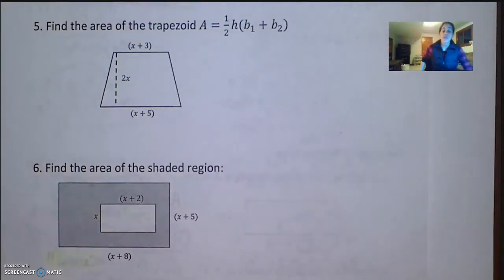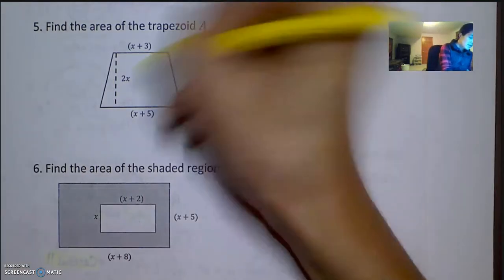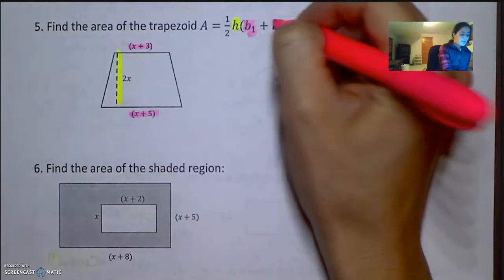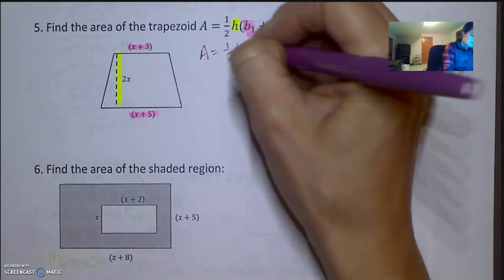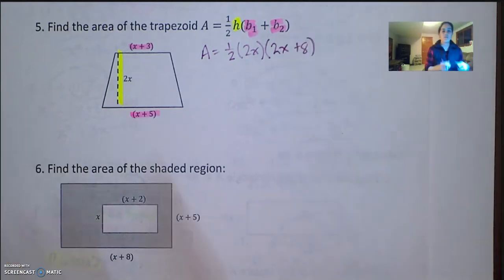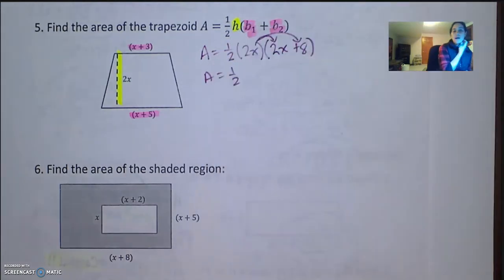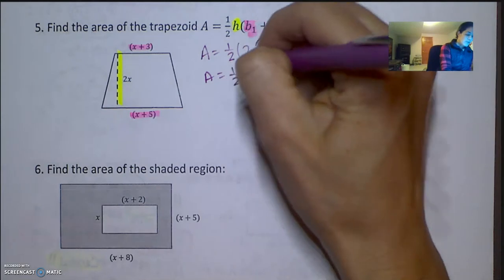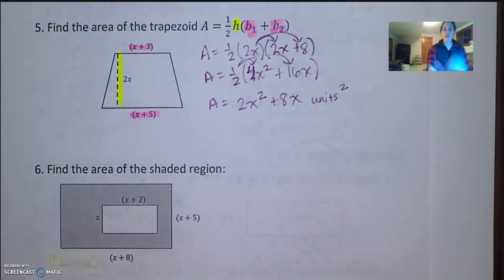Algebra 7C Area of Trapezoid